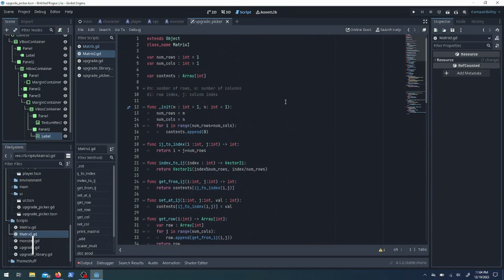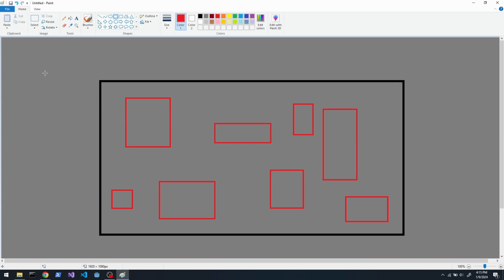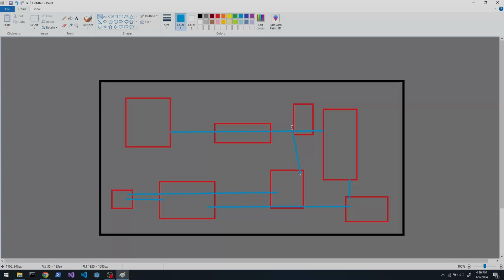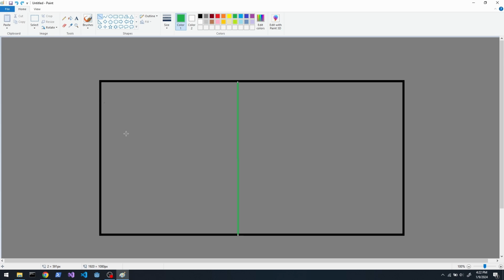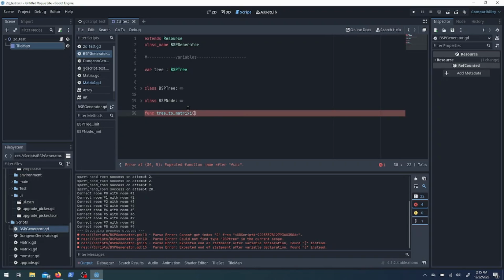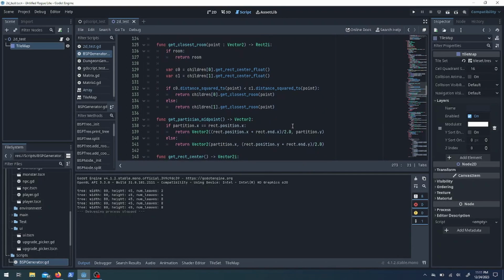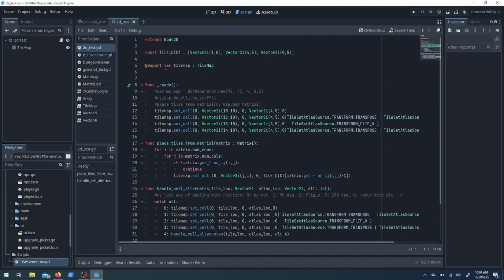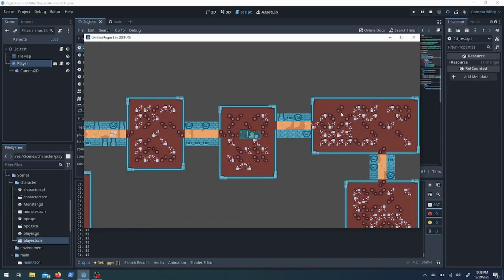Godot 4.2: Making Random Dungeons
More work for my untitled rogue like. I dip my toes into the mess that is Procedural Generation. 2 ways to go about generating random levels are the Random Rooms method and Binary Split Partition Trees, so I give implementing those a try.